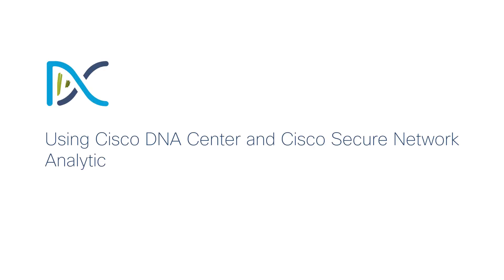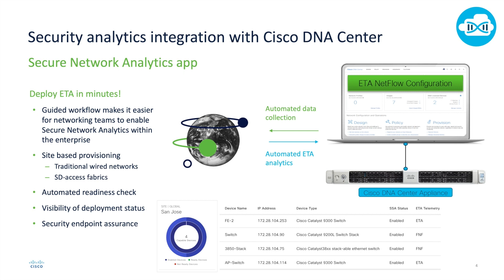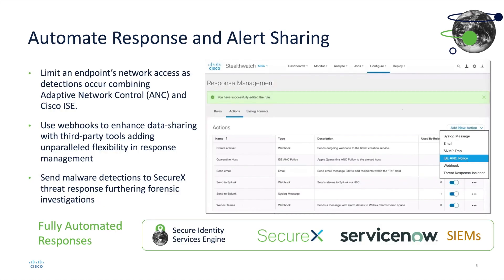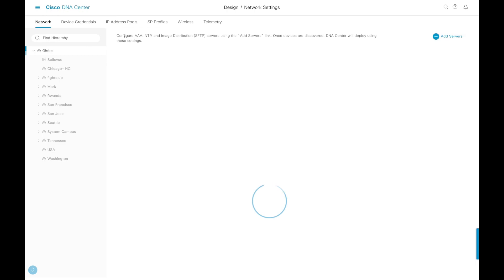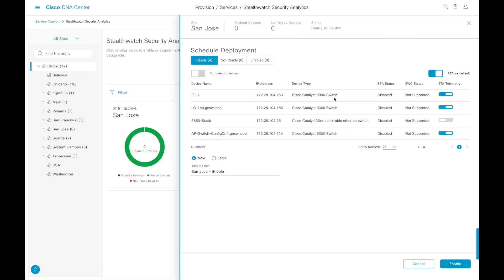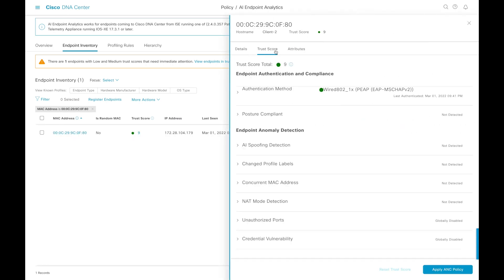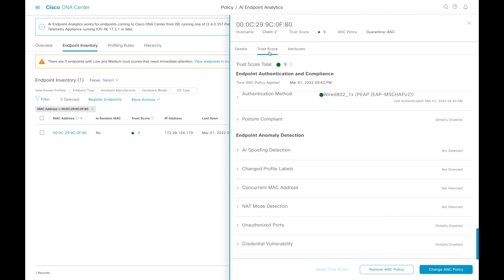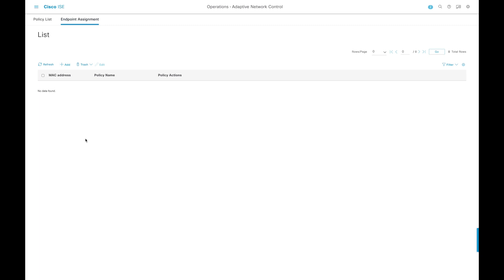Using Cisco DNAC Cisco Secure Network Analytics to Automate Malware Detection and Mitigation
Automate malware detection and mitigation using Cisco DNA Center and Cisco Secure Network Analytics.  A quick demonstration on how to quickly deploy Encrypted Traffic Analytics and see Adaptive Network Control in action.